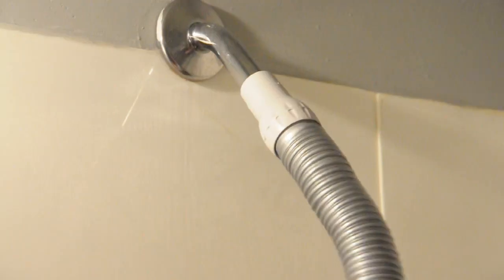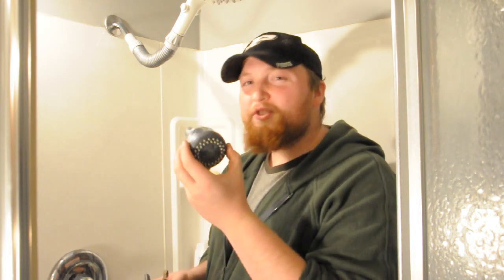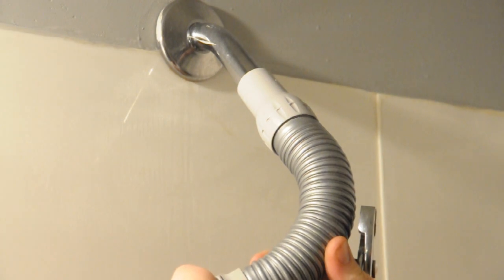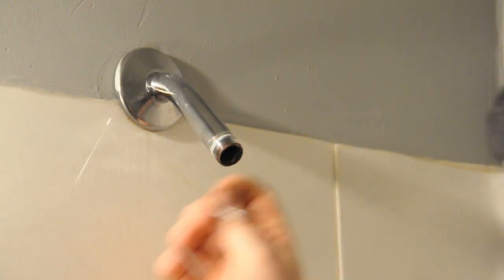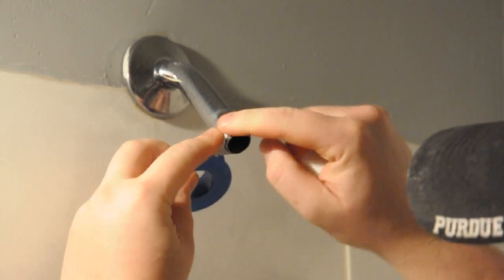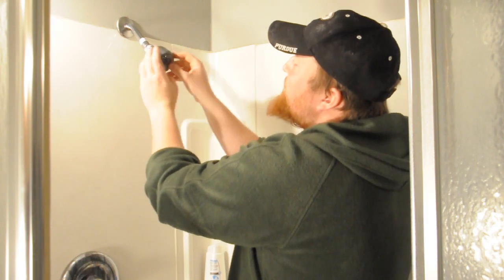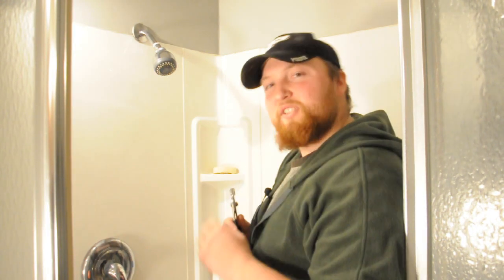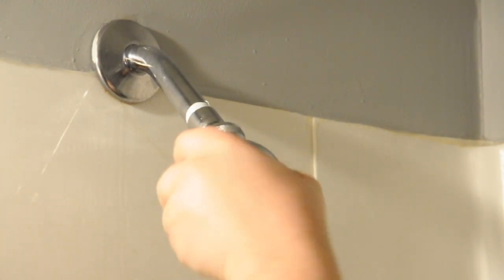Kitchen & Bathroom Repairs : How to Remove & Replace a Shower Head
The shower head regulates the flow of water in the shower, so replacing it can increase water pressure and efficiency. Remove and replace your shower head with the help of a professional contractor in this free video.

Series Description: The ability to make basic kitchen and bathroom repairs can save hundreds of dollars in home maintenance costs. Perform basic kitchen and bathroom repairs using this free video series presented by a professional contractor.